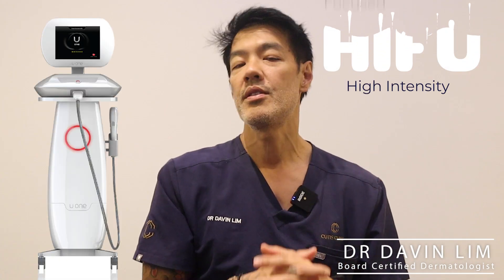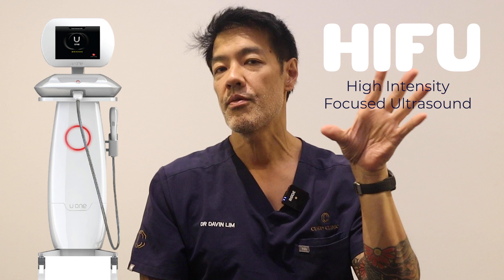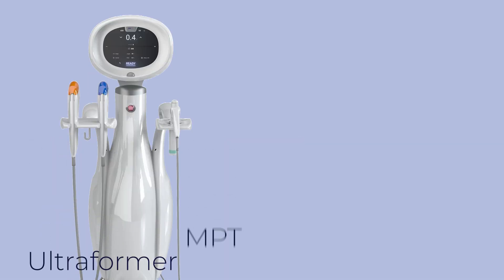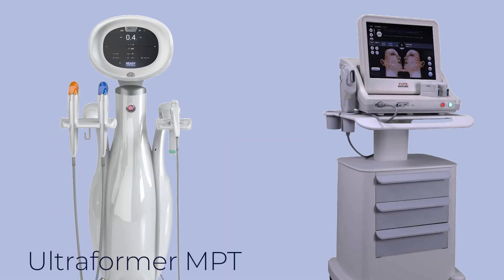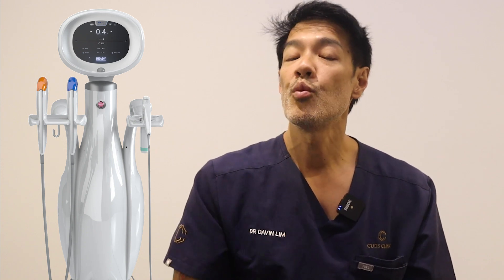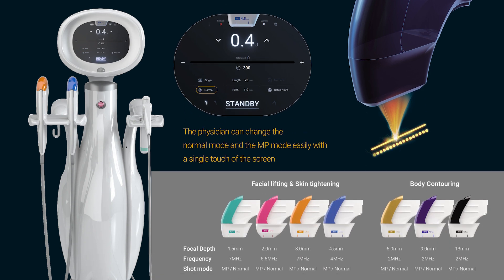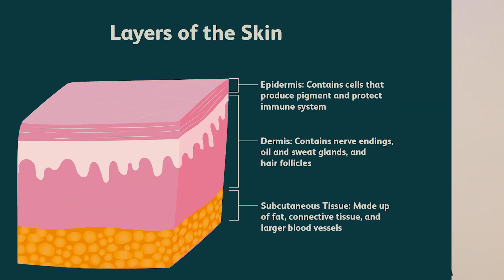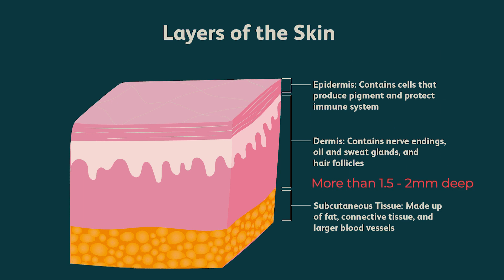HIFU Lasers | Ultherapy vs Ultraformer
When do I use Ultherapy or HIFU over RF devices?
Generally, I prefer RF over HIFU (High Intensity Focused Ultrasound – Ultherapy- Ultraformer). This is why-

RF energy provides long-tail heating of collagen & the fibroseptal network (fat fibers). For patients with less facial fat, slow heating is safer. In contrast, HIFU is useful for patients with a ‘higher content’ of facial & neck fat. In this scenario, HIFU can provide slimming through collateral inflammation of fat & contraction of the fat network.

HIFU also known as Ultherapy & Ultraformer is useful for lower face laxity.
For patients with a lot of sun damage, Ultherapy & RF treatments will not work. This is because collagen & elastin is broken, a term we call elastolysis. Lasers & deep peels can repair broken collagen – solar elastosis. From there, the usual